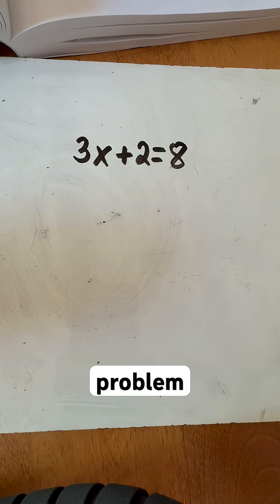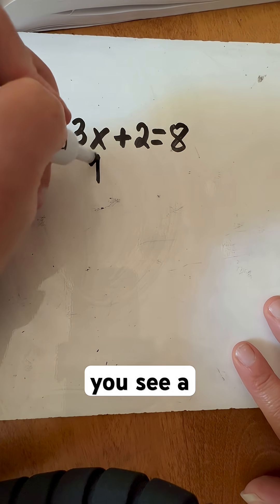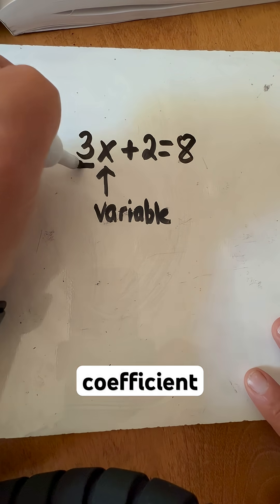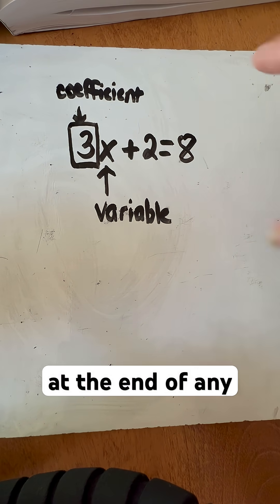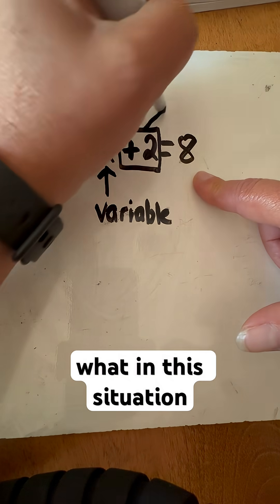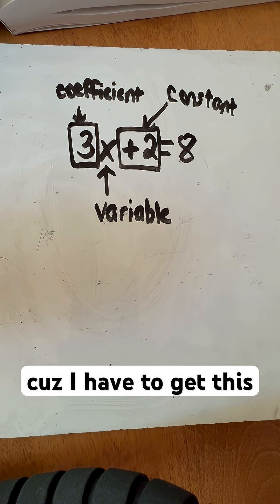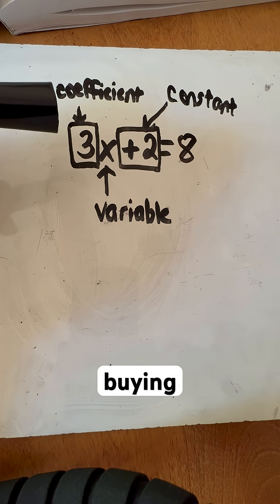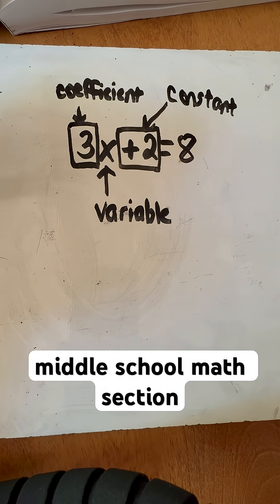Algebra Terms Explained